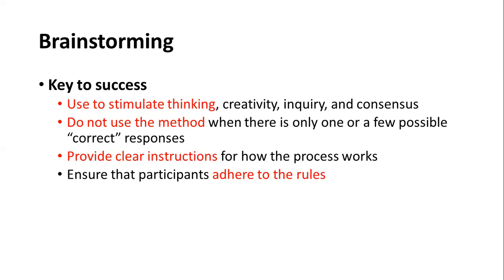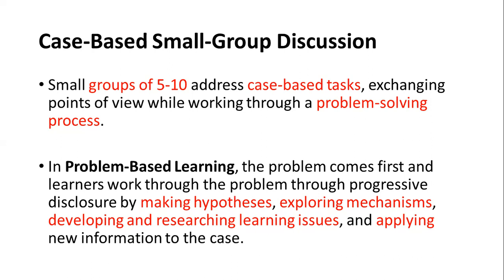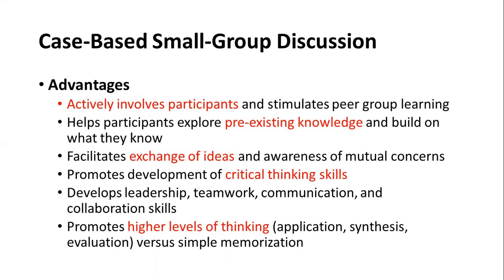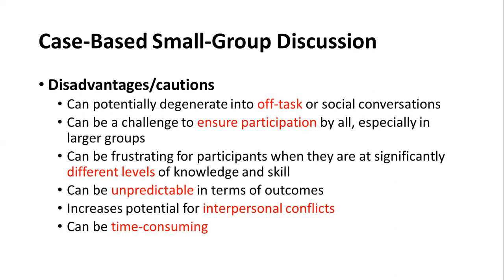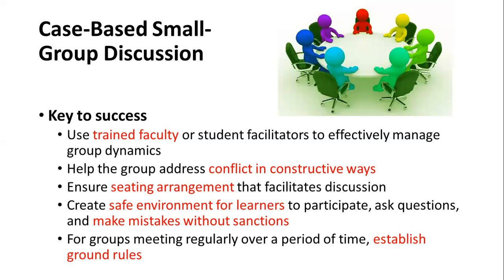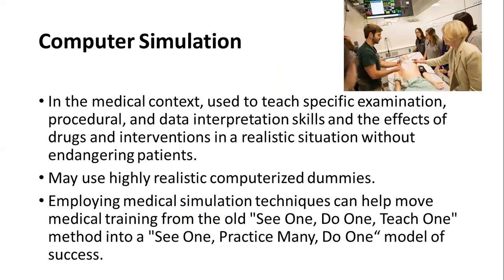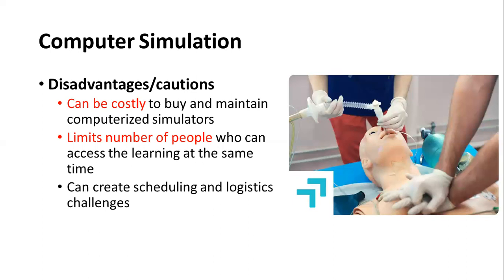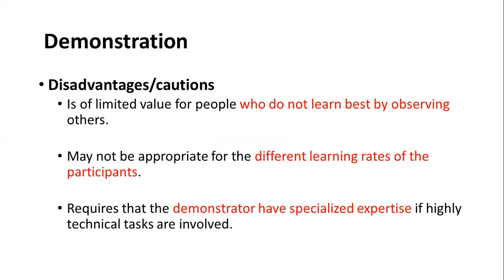Teaching strategies Part I